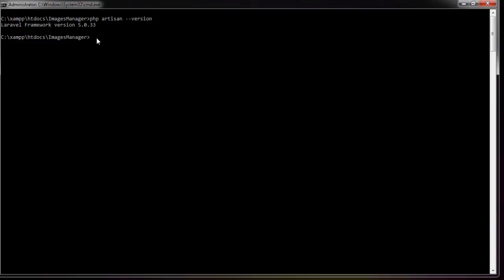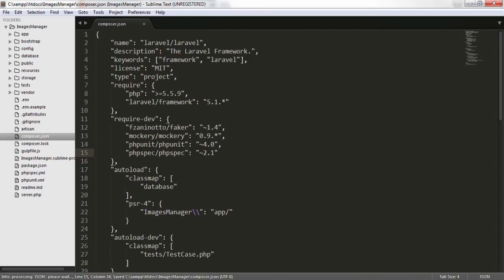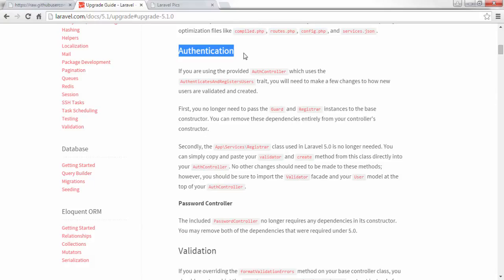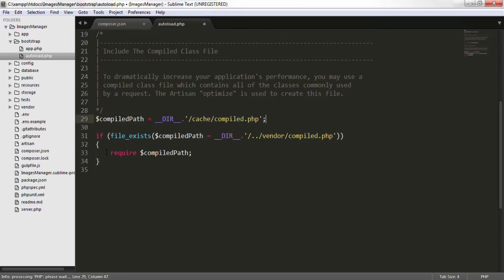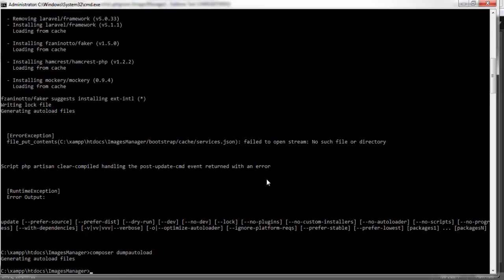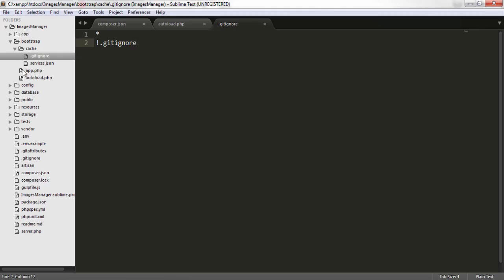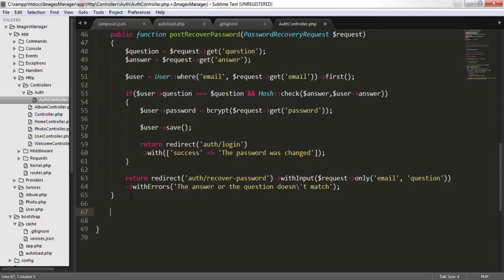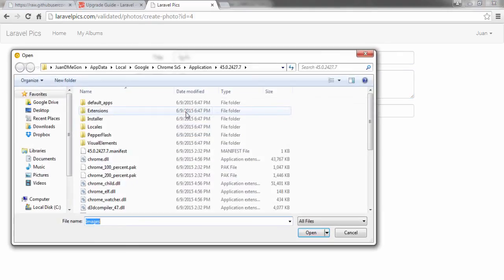Upgrading From Laravel 5 to Laravel 5.1 LTS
Upgrade from Laravel 5 to Laravel 5.1 LTS.

Develop a RESTful API completely functional with Laravel 5 and domain the web with the framework for PHP artisans,